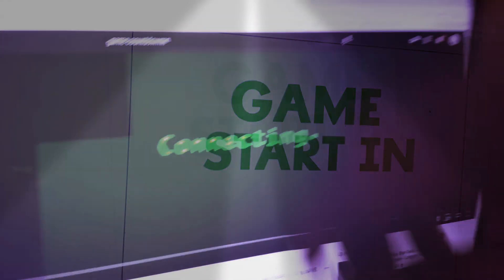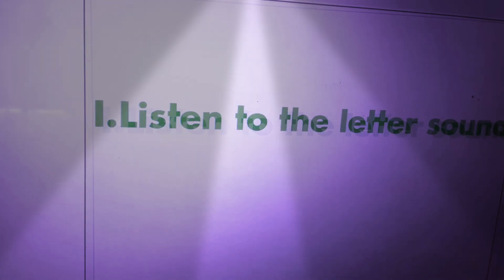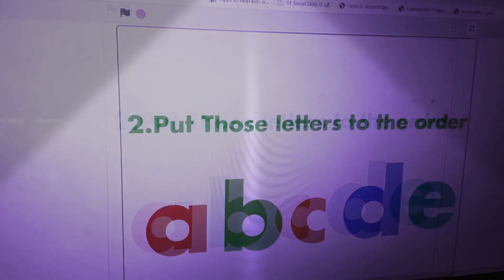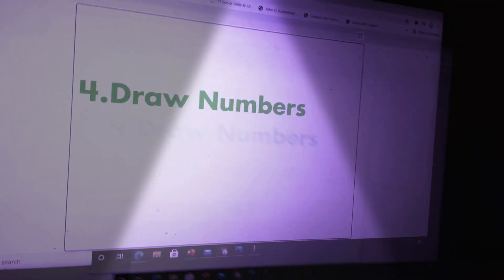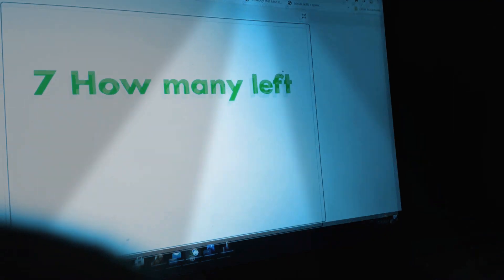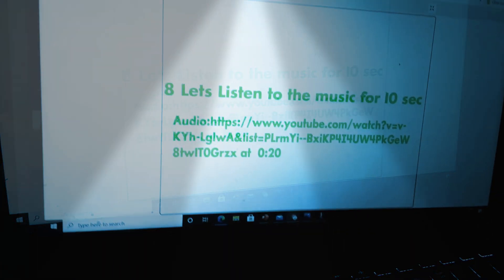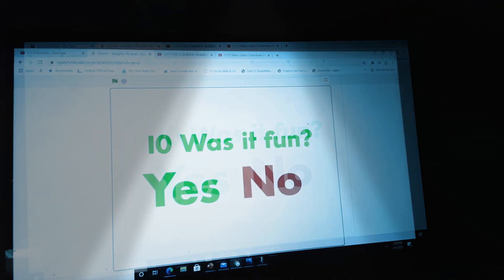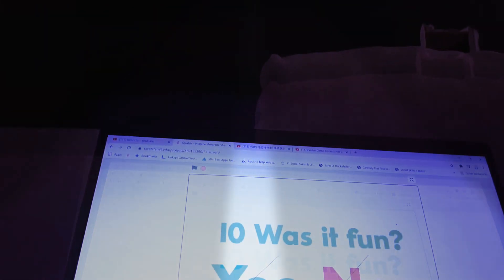Game 2021 4 Players